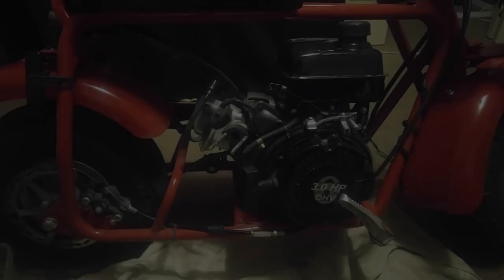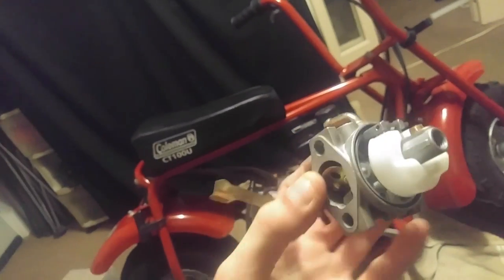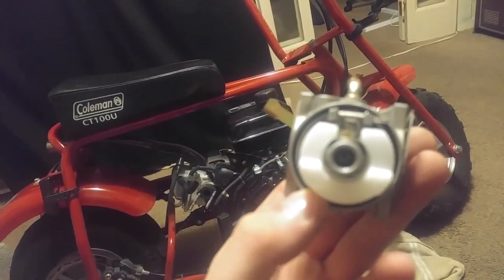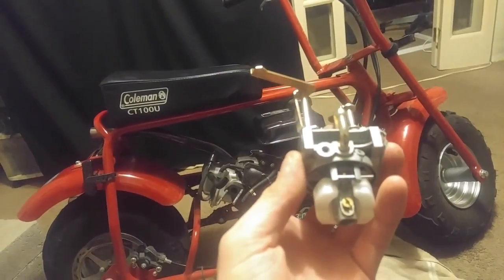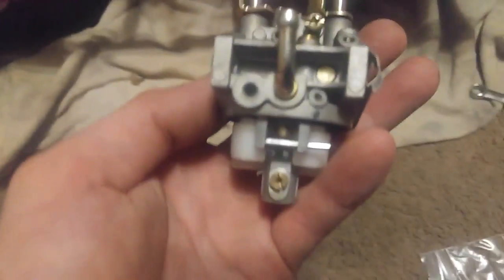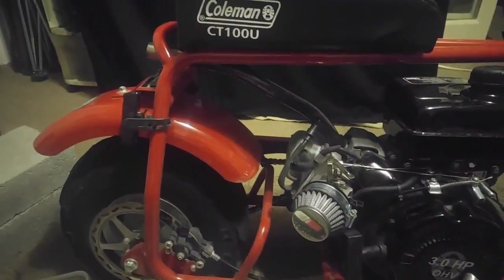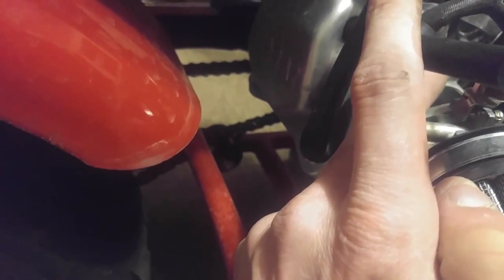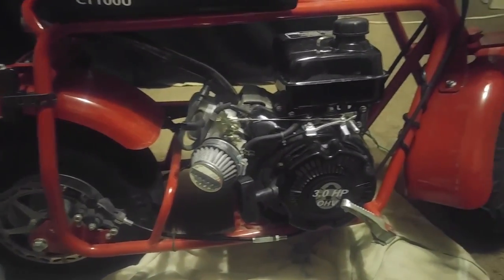How to improve your jet from 99cc to 100cc on the Coleman ct100u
i show you how to make your bike go from 99cc on up to a 100cc just by modding the jet alone